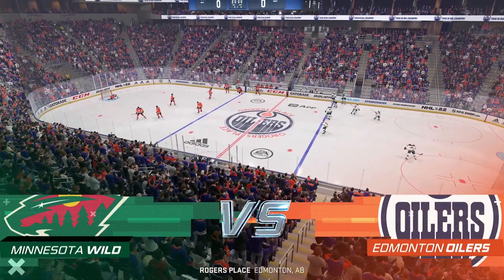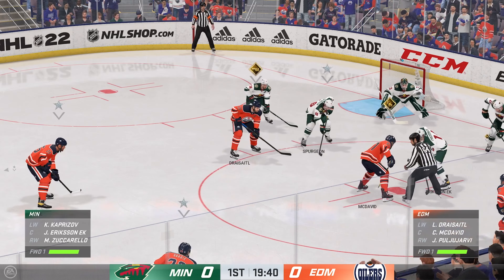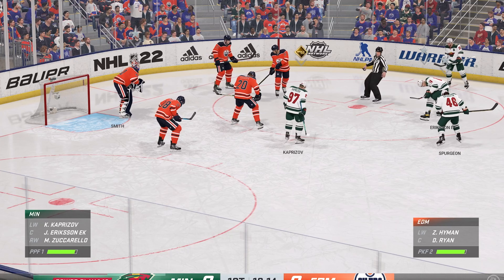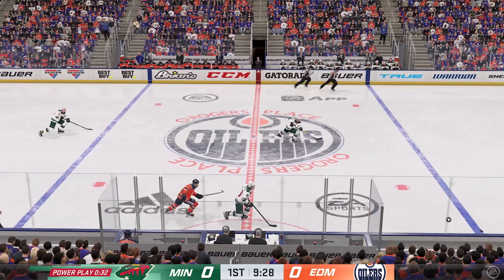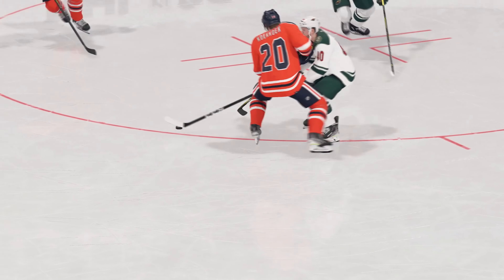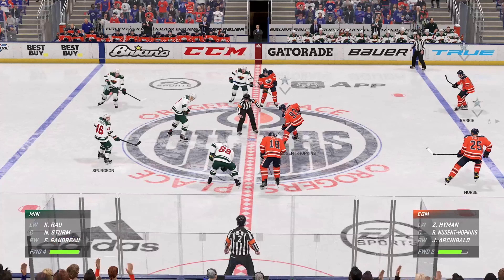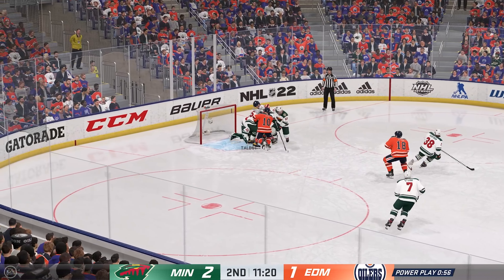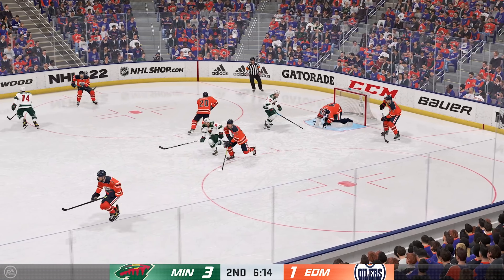NHL 22 Gameplay: Minnesota Wild vs Edmonton Oilers - (Xbox Series X) [4K60FPS]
NHL 22 Season mode Gameplay: Minnesota Wild vs Edmonton Oilers - Full Match & Gameplay
NHL 22 is an upcoming ice hockey simulation video game developed by EA Vancouver and published by EA Sports. It is the 31st installment in the NHL video game series and will be released for the PlayStation 4, PlayStation 5, Xbox One and Xbox Series X/S on October 15th 2021. It is the first entry in the series to use the Frostbite engine, and will utilize the new game engine on all four platforms. The game features Toronto Maple Leafs center Auston Matthews as the cover athlete for the second time in the series, after being the North American cover athlete for NHL 20.
New to NHL 22 is a new game engine and a graphical overhaul. The NHL series jumps to the Frostbite engine, after using the Ignite engine for the previous 7 years. Additionally it moves to the next generation consoles PlayStation 5 and Xbox Series X/S. NHL 22 also introduces Superstar X-Factors, which are abilities that makes superstar players unique, and differentiates them from other players. This also unlocks specific animations affecting their area of expertise.

NHL 22 will be feature complete on all four platforms, with the PlayStation 4 and Xbox One versions also moving to the Frostbite engine, while the PlayStation 5 and Xbox Series X/S versions won't be losing any features from the last generation counterpart. According to NHL producer Clement Kwong, the NHL team's priority this year was making sure everything will be carried over to the new Frostbite engine, as well as next generation versions. As to not repeat the same mistake with the previous console generation transition that was NHL 15. In moving to the Frostbite Engine, the NHL team is rebuilding all of the arenas around the new lighting engine, allowing for enhanced particle and visual effects on the ice and elsewhere, as well as the character models are also being redone.

NHL 22 also introduces new gameplay animations, with new reverse hitting, new pass and shot blocks, new pickups, revamped puck protection, additional goalie saves/pokes, and more.

NHL 22 also introduces the new expansion team Seattle Kraken, as they join the National Hockey League in the 2021–22 NHL season. And in franchise mode, you can redo the Seattle Kraken expansion draft or do a 33rd NHL team expansion draft. And as requested by fans for several years, for the first time in the NHL series, in NHL 22 you can now share your rosters and download community made roster files with the new roster sharing feature, which will be coming out in December.
Series: NHL

Developer: EA Vancouver

Platforms: Xbox Series X and Series S, PlayStation 4, PlayStation 5, Xbox One

Genres: Sports video game,
Simulation video game, Simulation Game

Timelines
0:00 intro
0:11 1st Quarter
15:07 2nd Quarter
30:44 3rd Quarter
46:18 Overtime